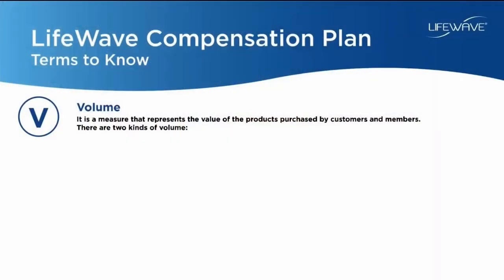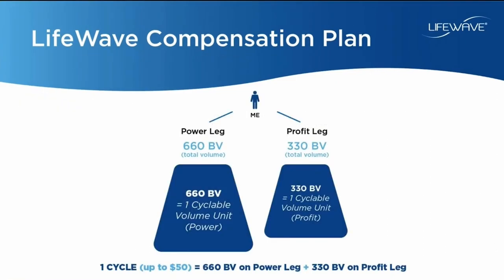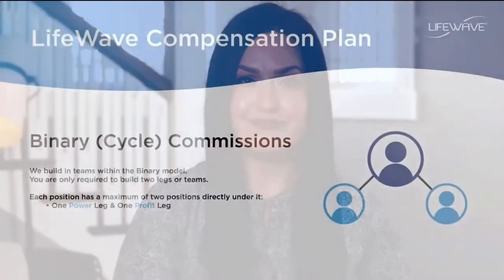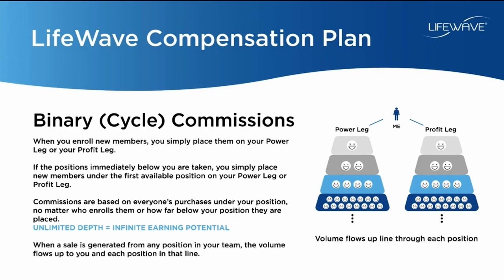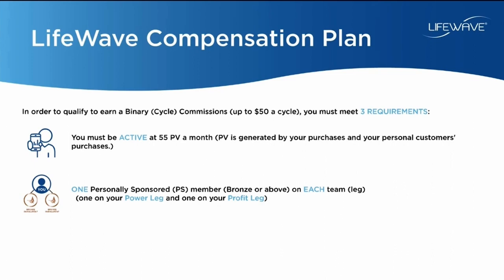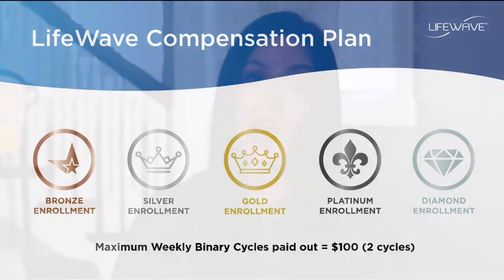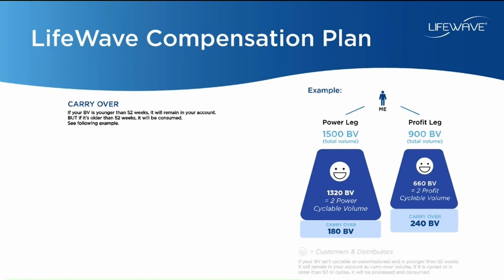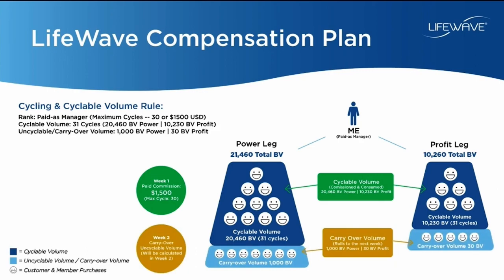LifeWave Binary Cycle Commission